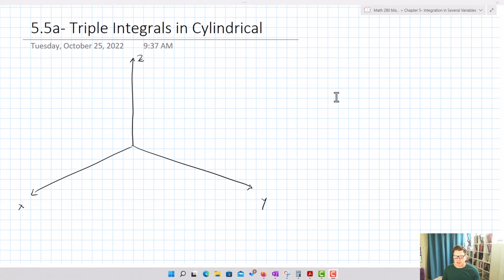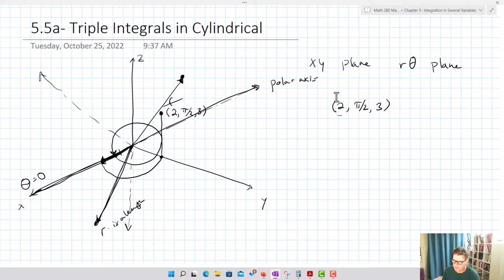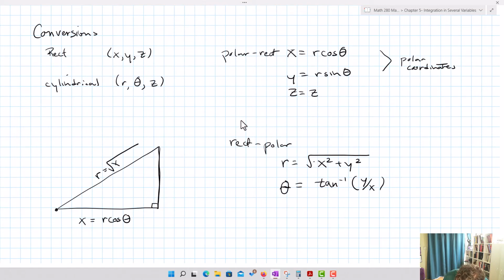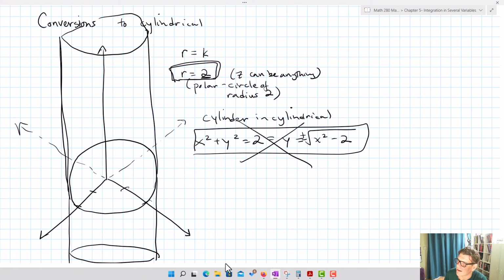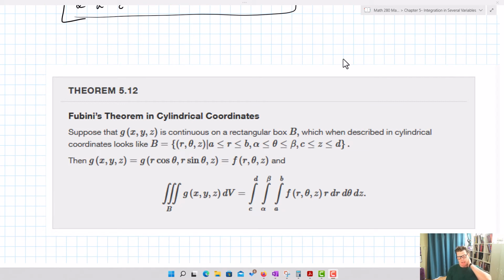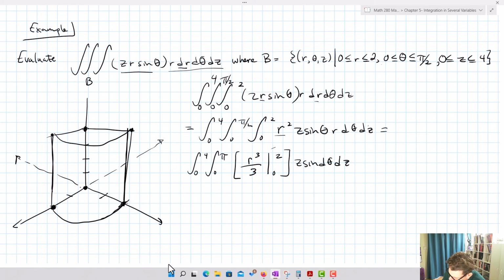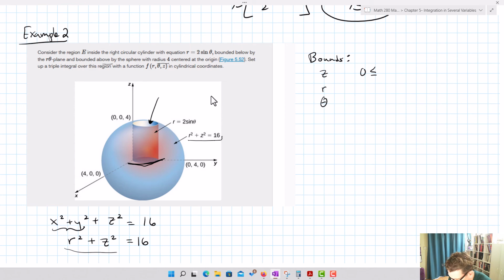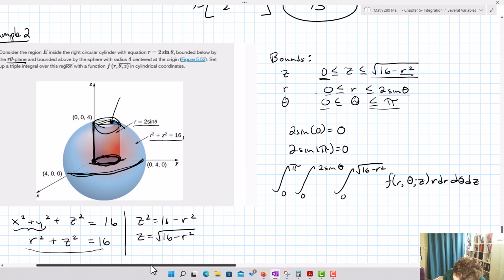Triple Integrals in Cylindrical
In this video, I review cylindrical coordinates and then I use them to evaluate triple integrals.  The use of cylindrical coordinates can be really valuable for integrating certain regions, so I spend more time working through the set up of the bounds and considering the order of integration.